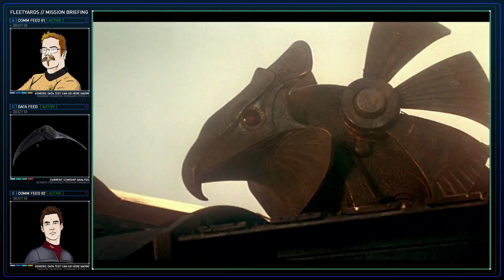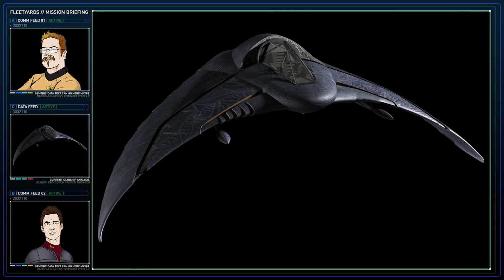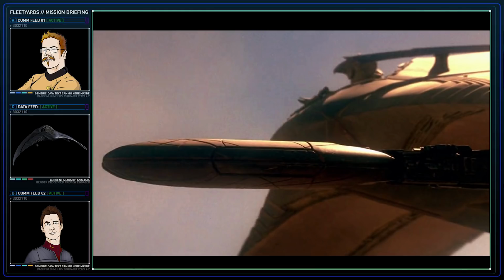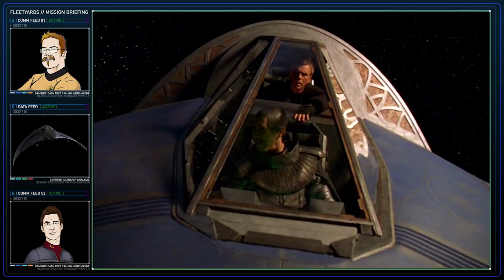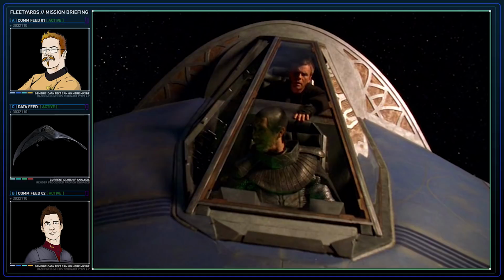Goa'uld Death Glider (Stargate) - Fleetyards Mission Briefing